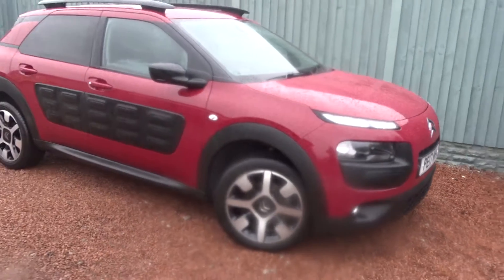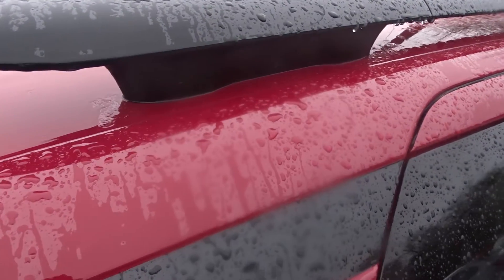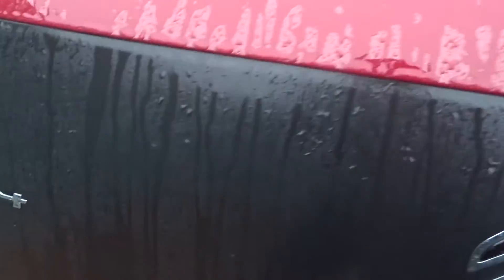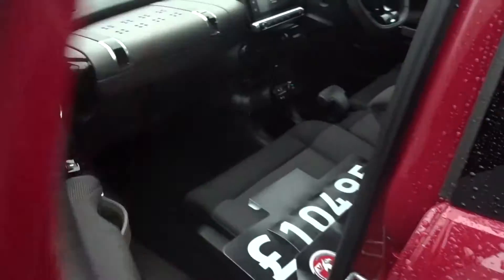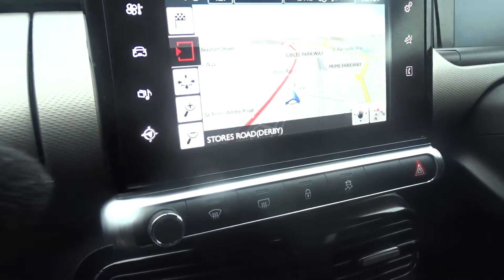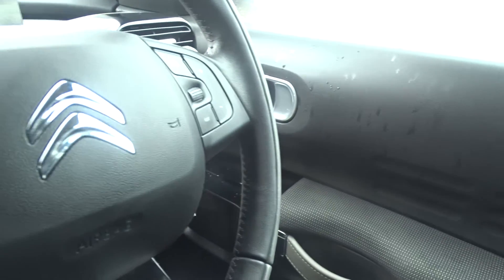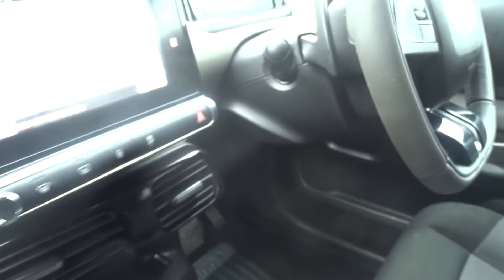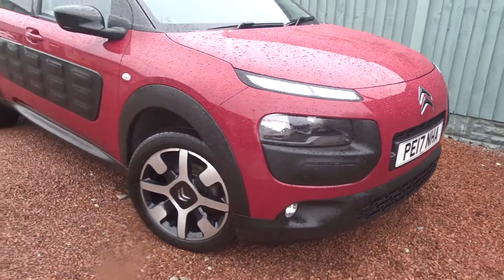PE17NHA Citroen C4 Cactus 1.2 Puretech 82 Flair 5dr Etg Auto